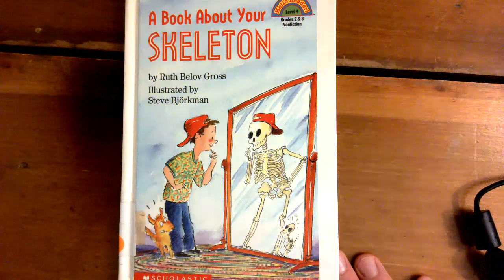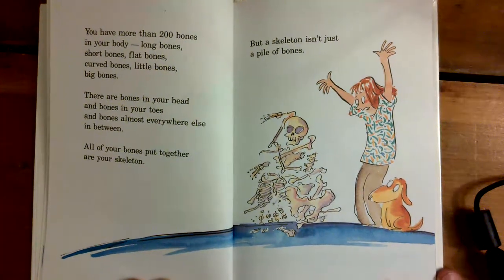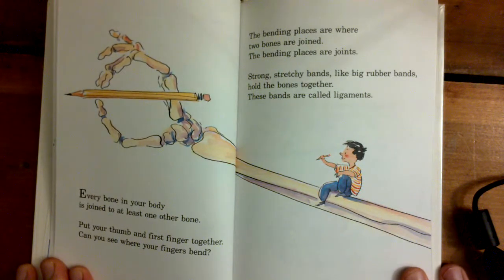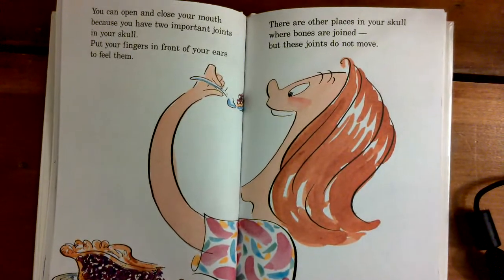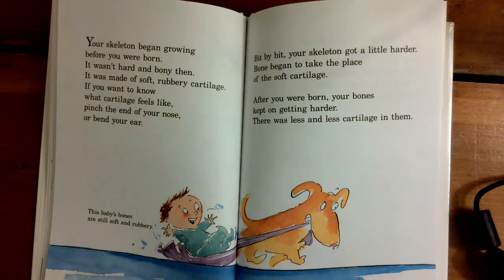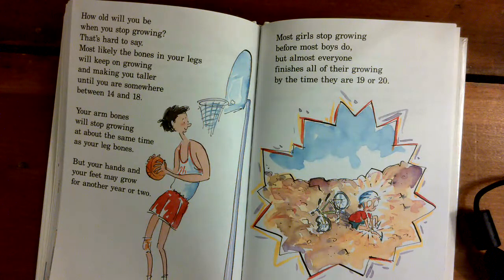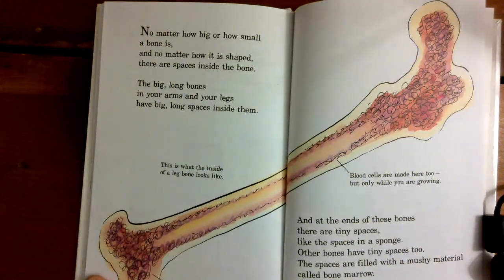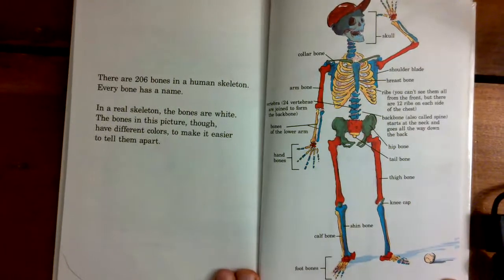A Book About Your Skeleton - By Ruth Belov Gross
Here is a book that gives information about bones and how the skeletal system works.